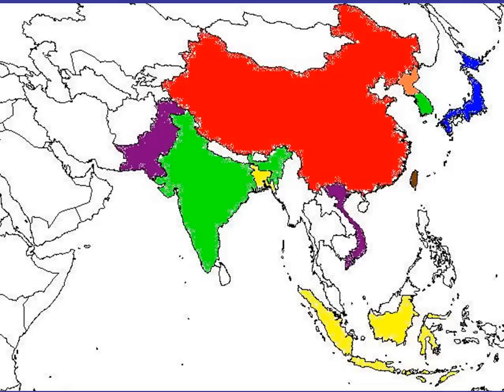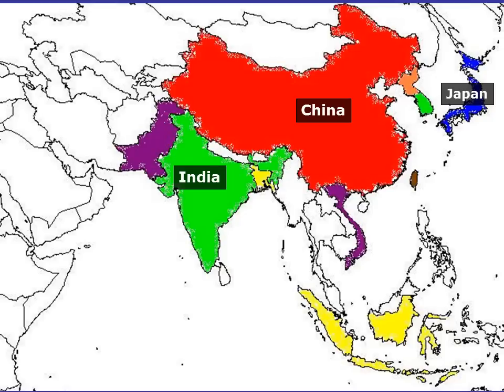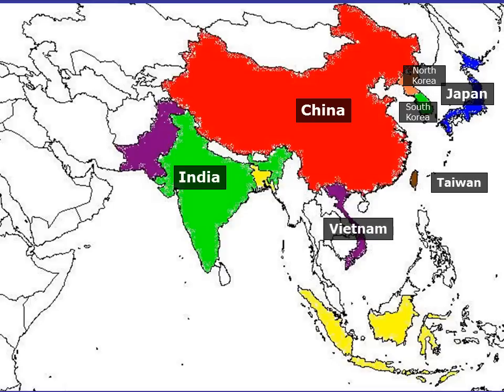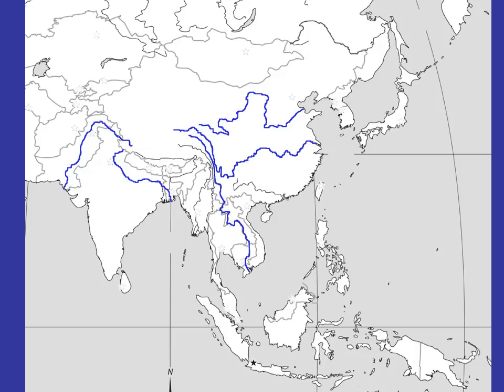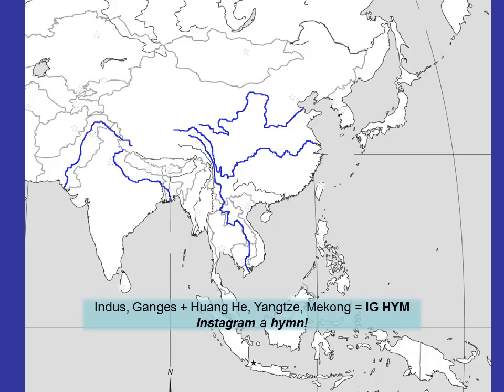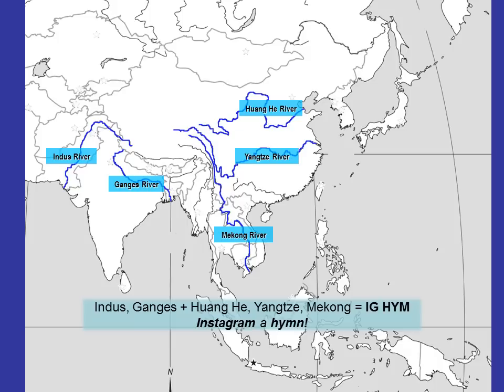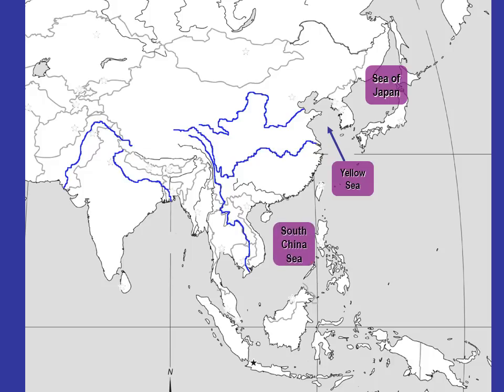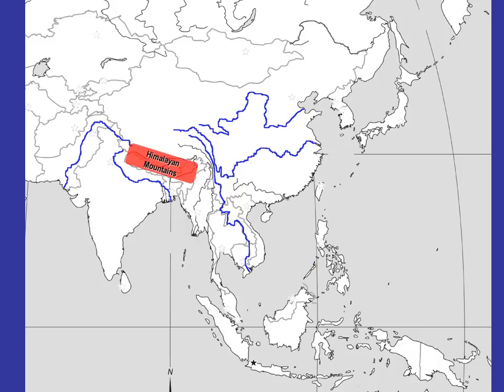Asia Political & Physical Features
Learn how to locate the political and physical features of Southern / Eastern Asia, with Mr. Parker.

Georgia Performance Standard SS7G9